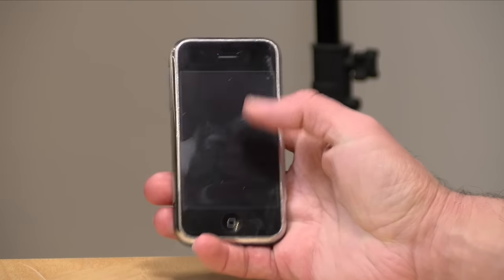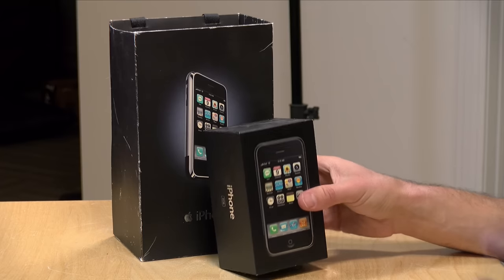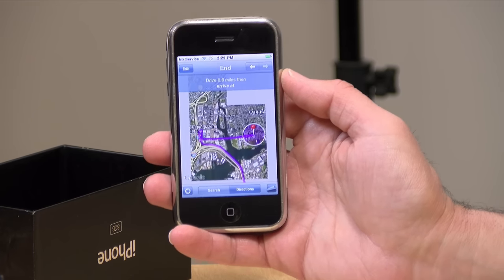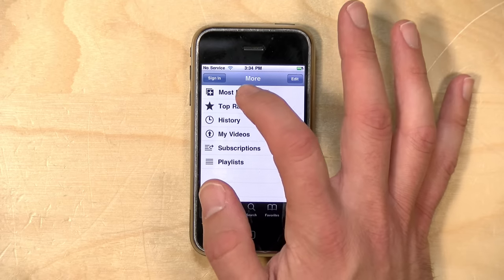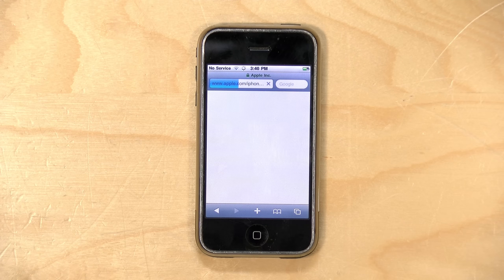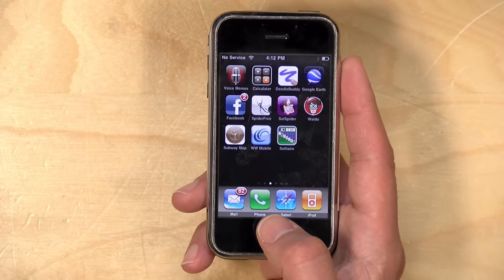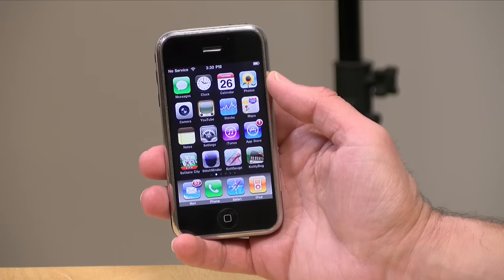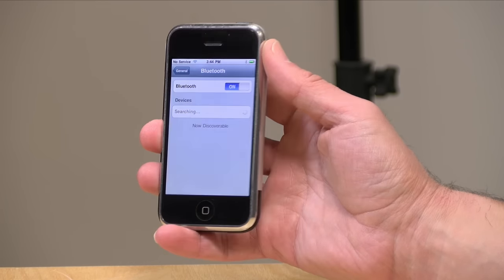Original iPhone Time Capsule ! Some apps are still useful 16 years later!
VIDEO INDEX:
00:00 - Intro
01:13 - Packaging
02:24 - iPhone Hardware
03:36 - Apps that work and many that don't
07:47 - Apple's Skew Morphism App Design
08:38 - Camera & Photos
10:25 - Syncing with my Modern Mac!
12:46 - Phone
14:04 - Conclusion